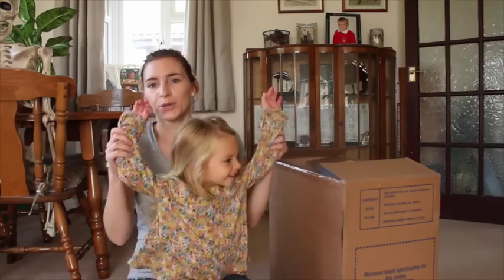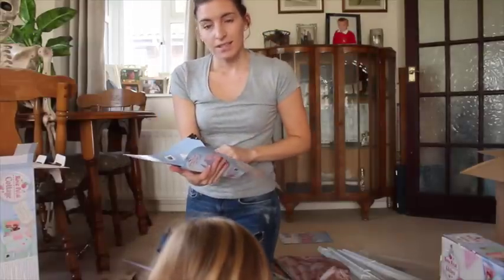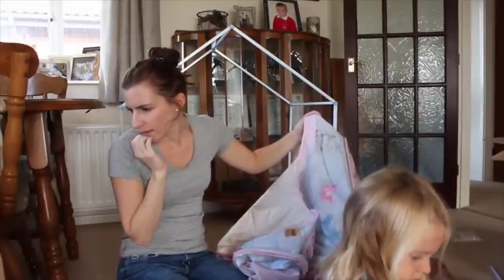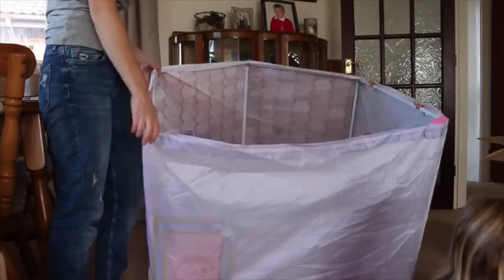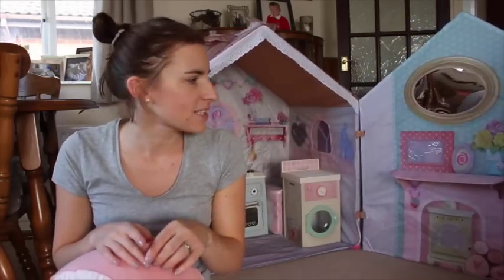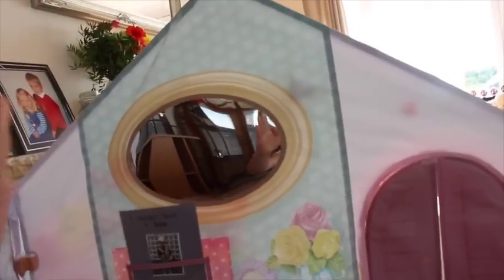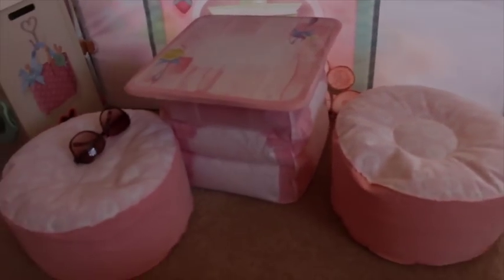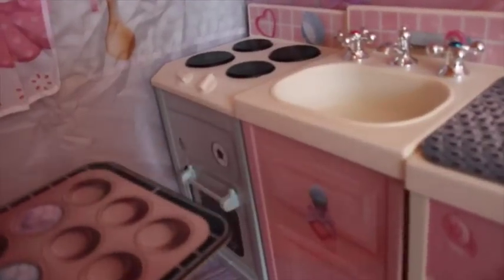Dream Town Rose Petal Cottage | Unboxing, Set up & Review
*We were kindly gifted the Rose Petal Cottage for an honest review.